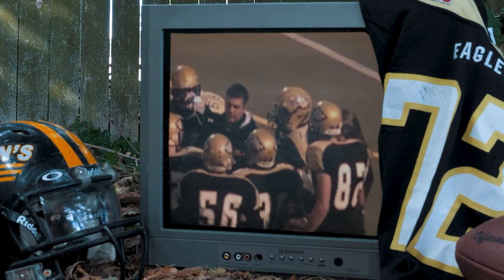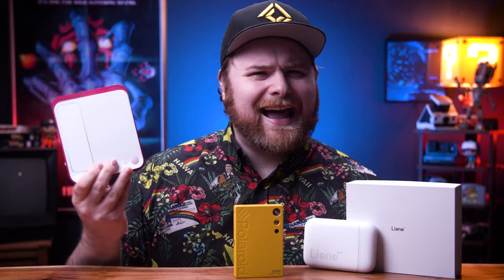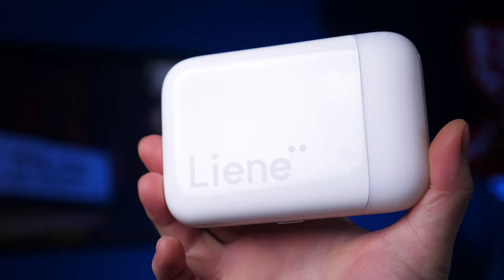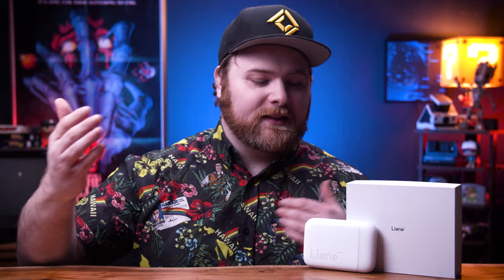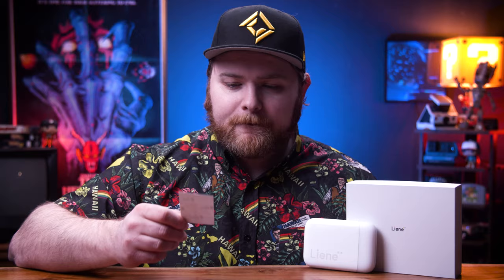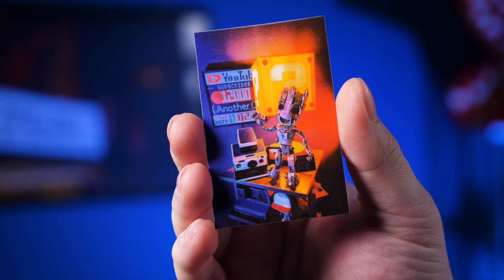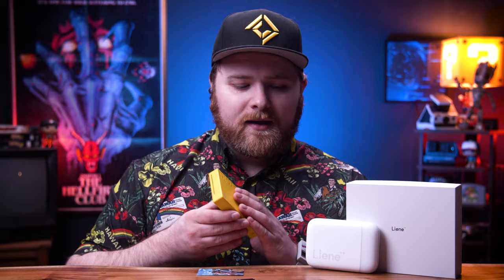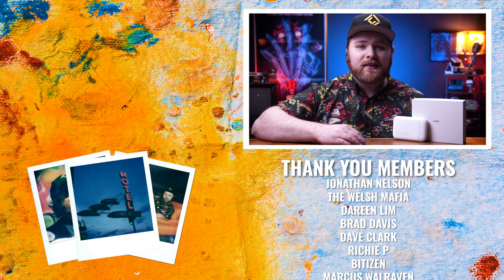This is the BEST Ink less photo printer you can buy | Liene Pearl K100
extra paper

Just Another Chris
7720 Ne Hwy 99